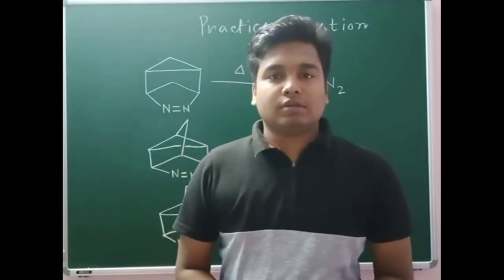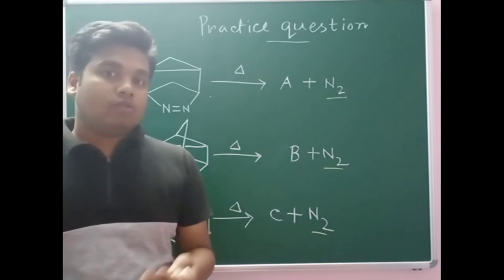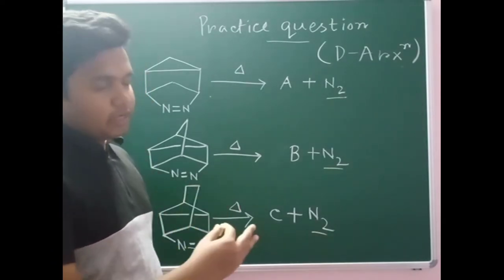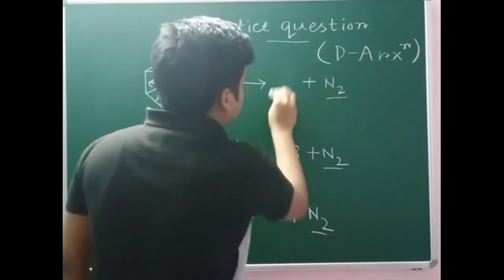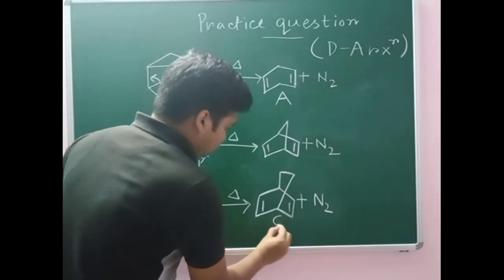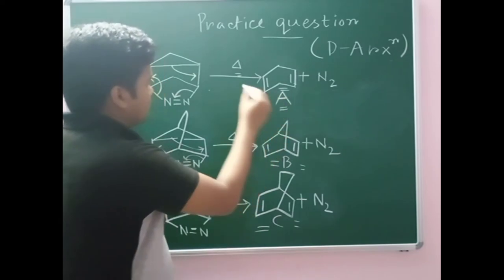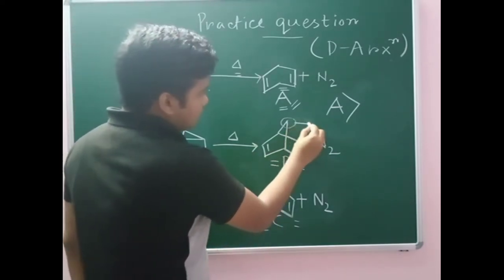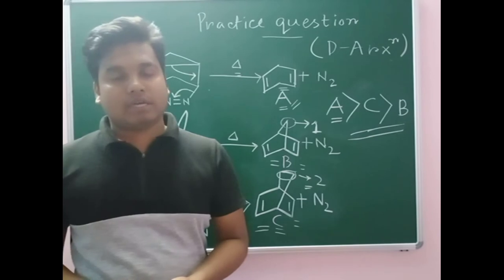Practice Question from Pericyclic Reaction- PART 8